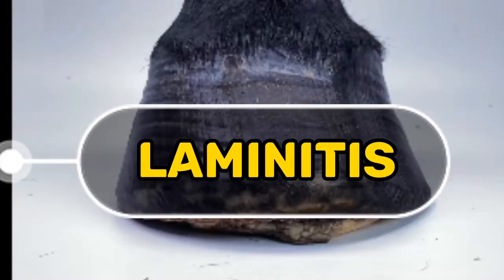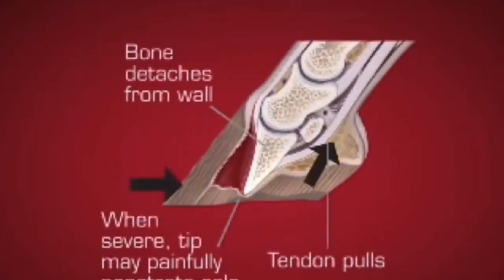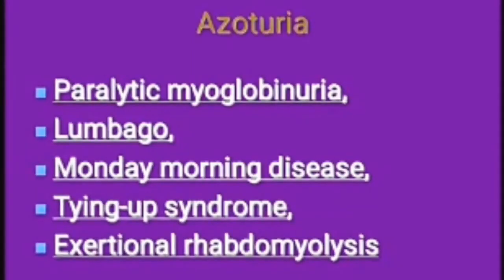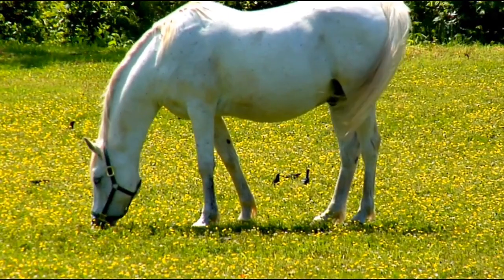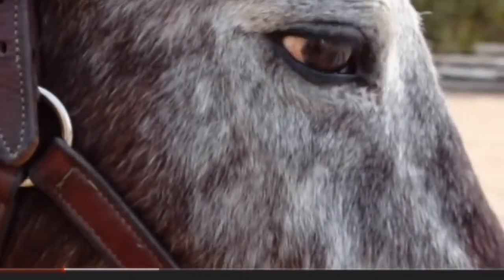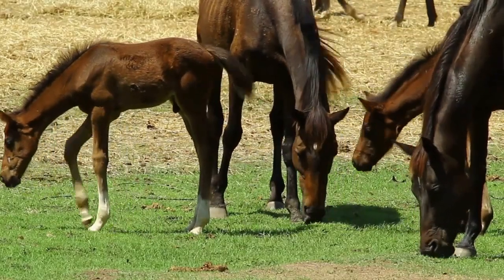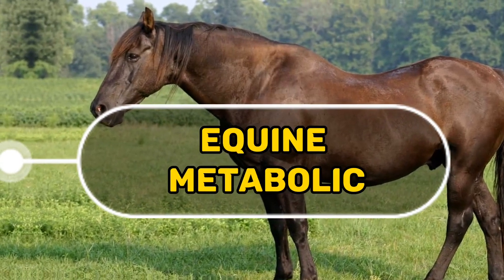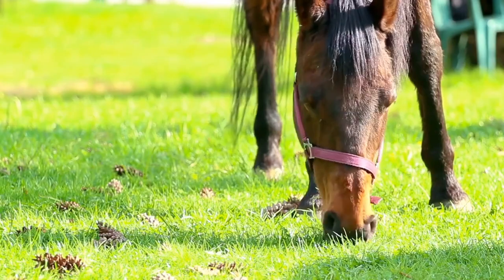TOP 10 HORSE DISEASES!! 😱🥺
great that you ended up on our YouTube channel.

see ya! x World of Horses